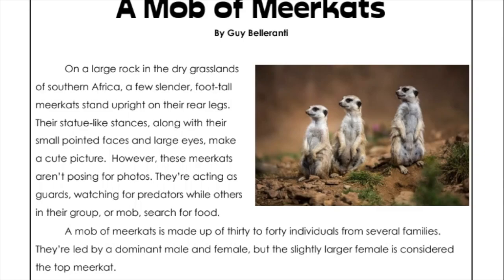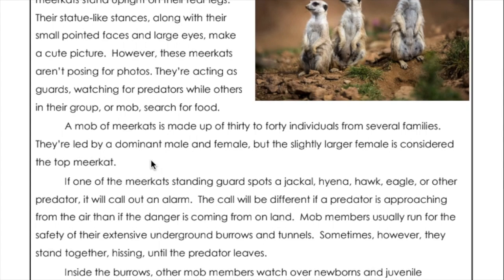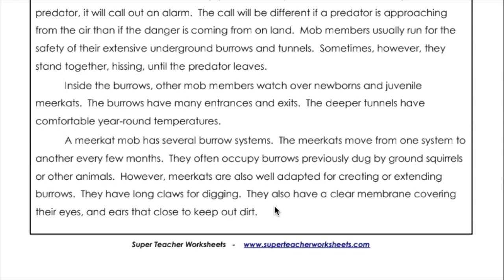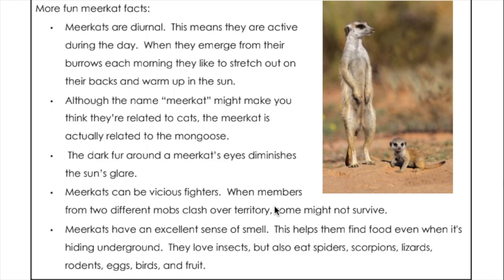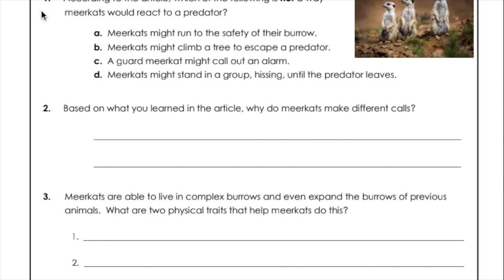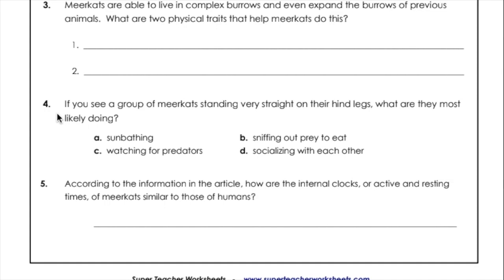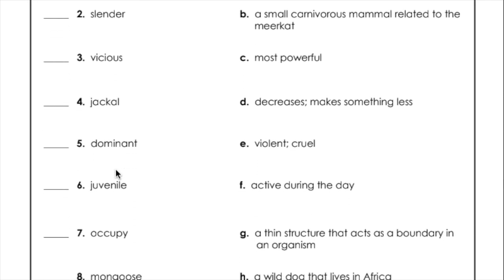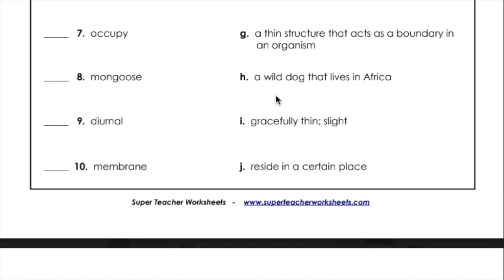A Mob of Meerkats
Story and Questions Read Aloud